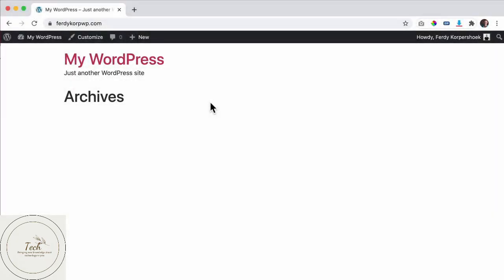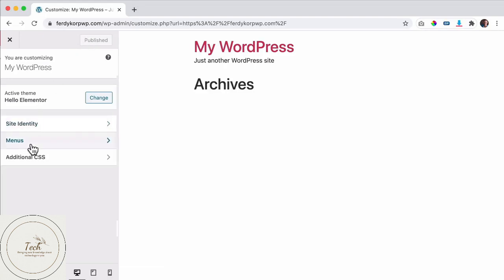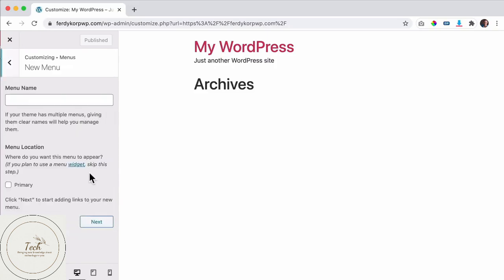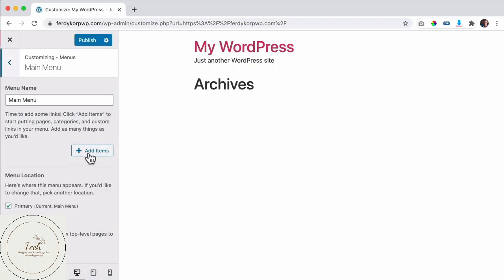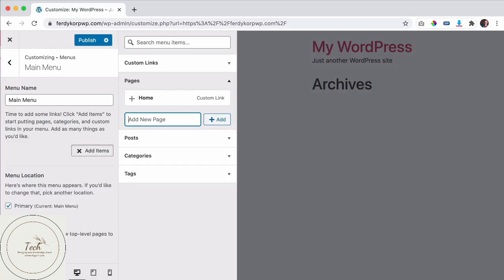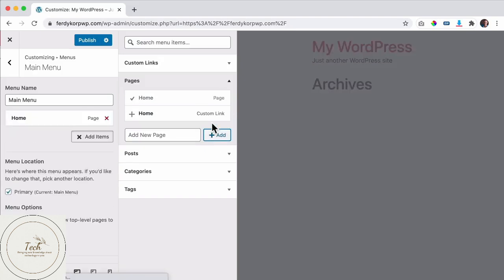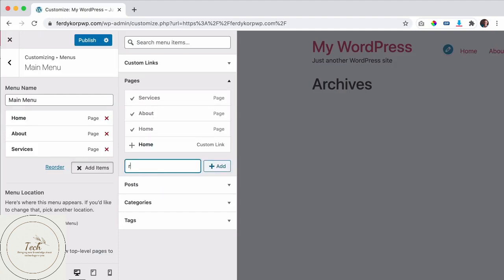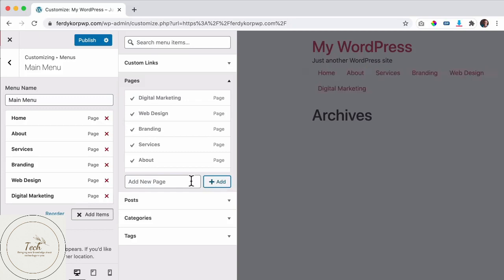User manual Elementor part 11- Add a few pages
Welcome to my video today, I want to share with you information on how to add a few pages. Hopefully what I share can assist you in my understanding.